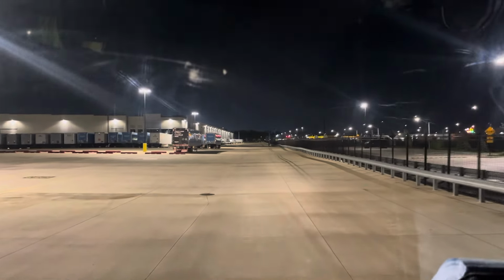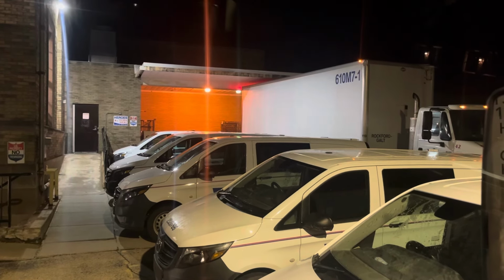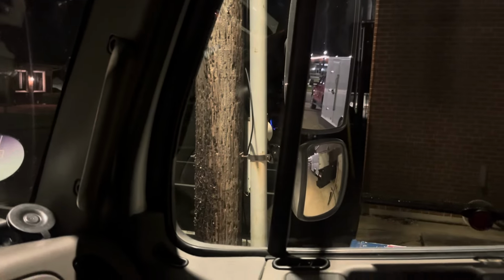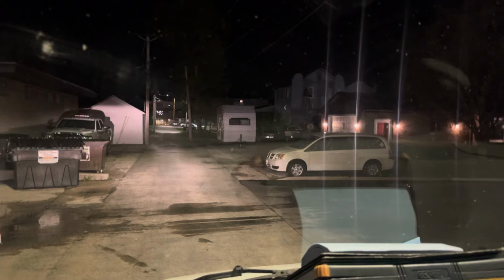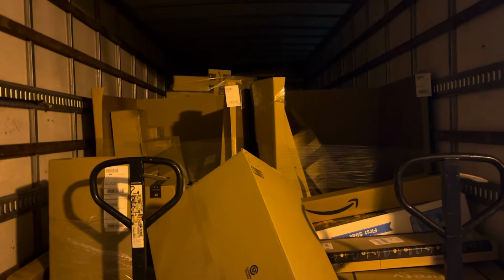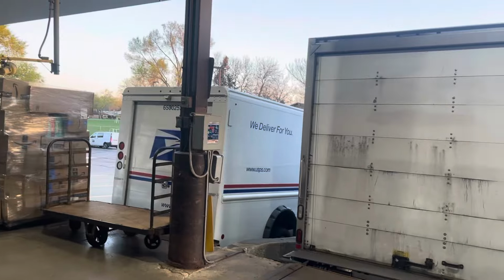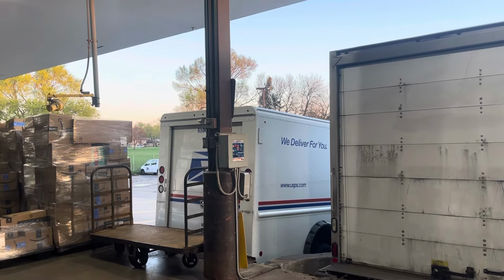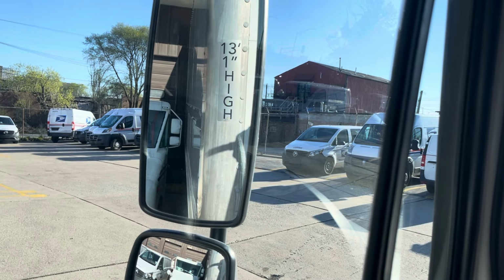The Risks Of 5 & 6 Stop Runs/Message To New Carriers/Local Daytime Contract Info For Box Trucks🚛💨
Courses

Consultations

Connections/Brokers/Dispatchers

Mentorship